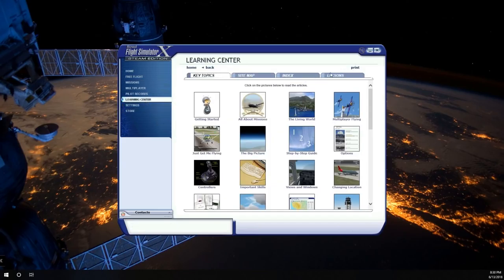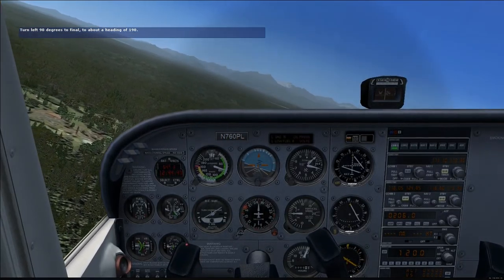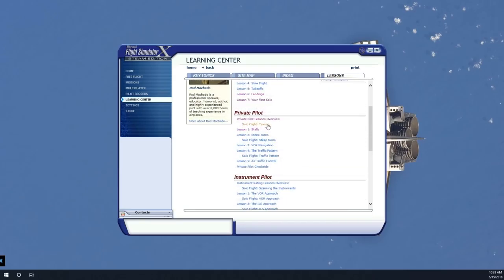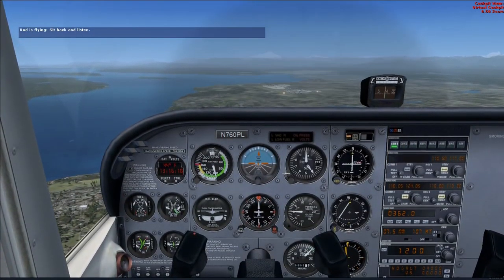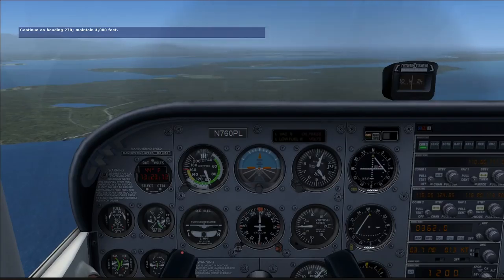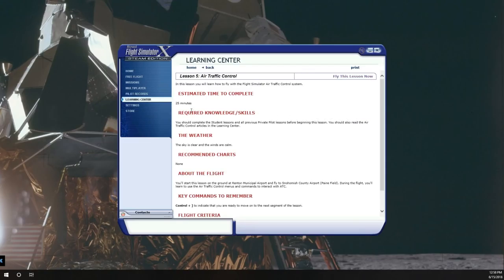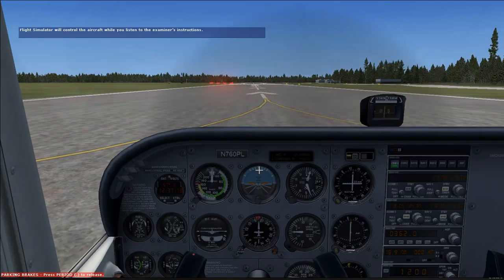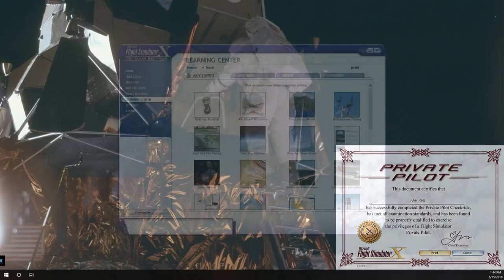Flight Career 001 - Flight Sim X - Back to Basics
Armed with a new pilot's log, start a flight career from scratch by taking the training missions in Flight Sim X featuring instructor Rod Machado. This series will continue through every flight sim game I have, as I aim to learn about as many planes as thoroughly as I can.